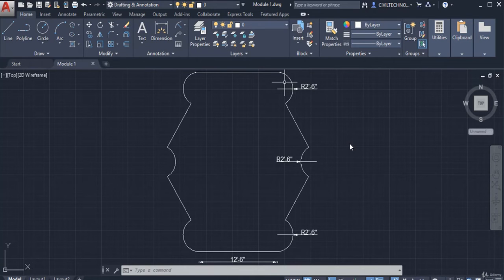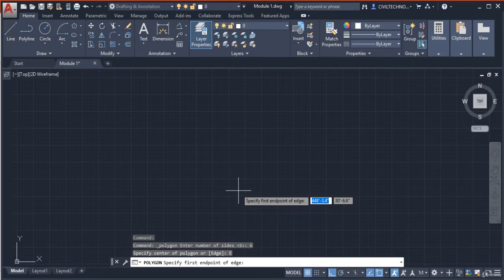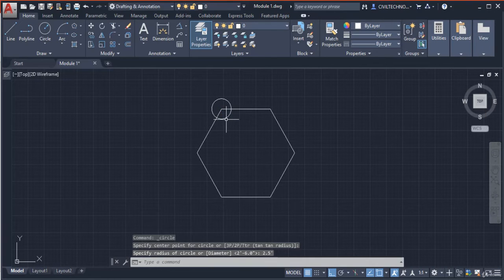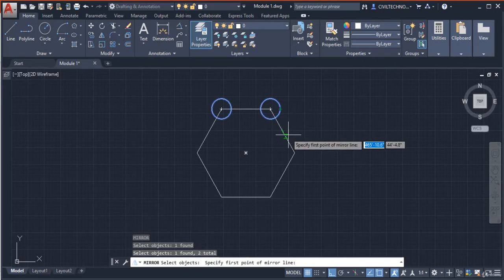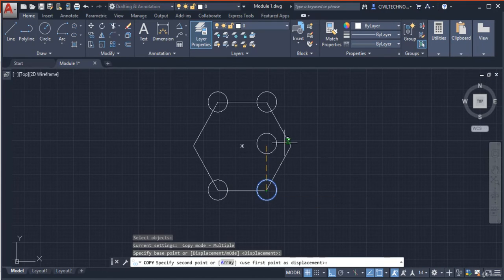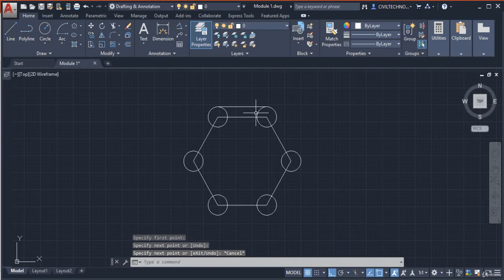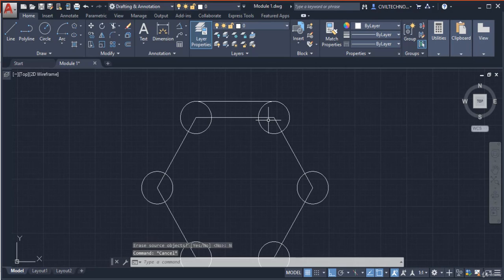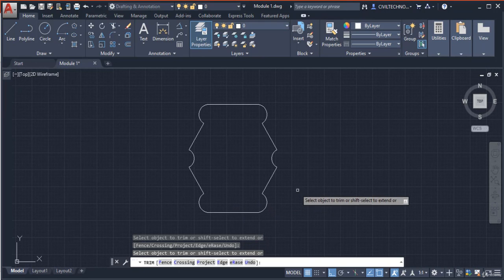AutoCAD 2020 Tutorials Autocad 2020 32